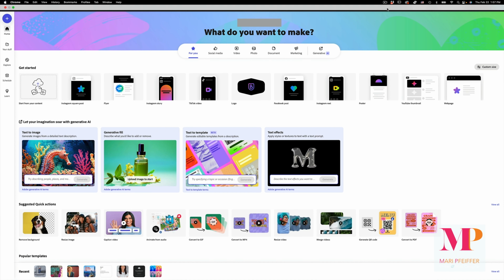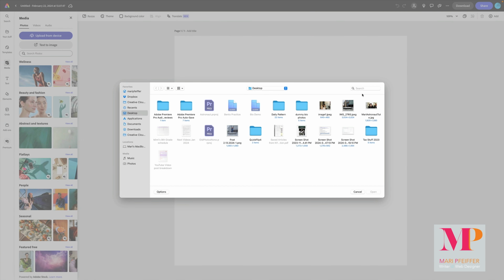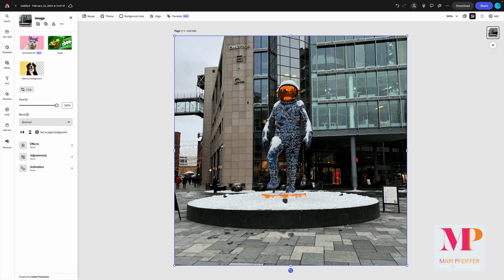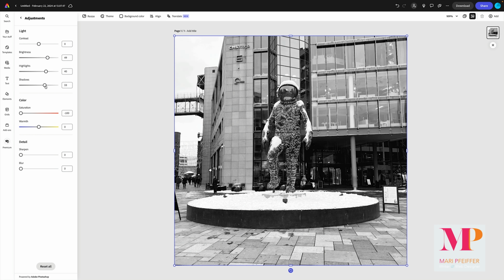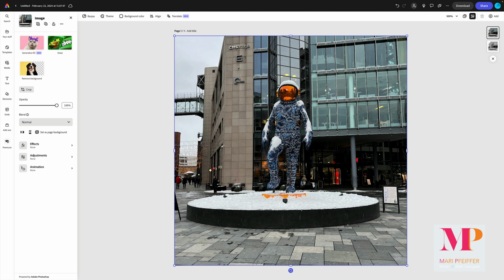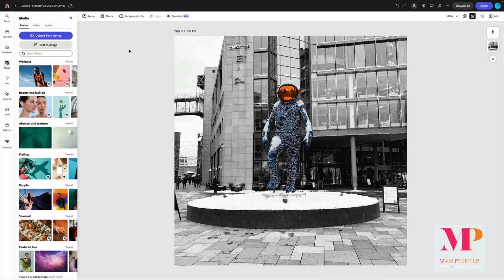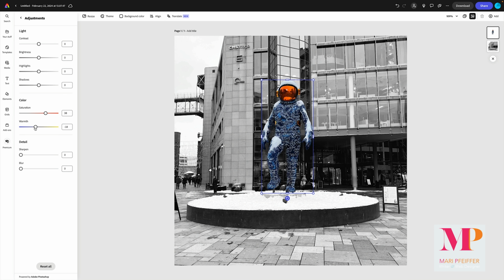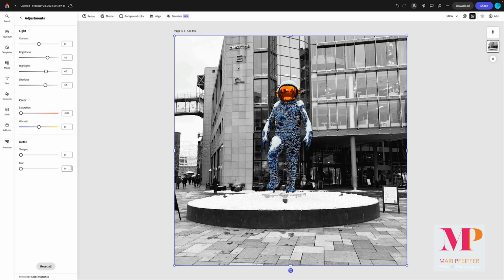Create a colorsplash effect in Adobe Express of an Astronaut from Norway. Easy tutorial!!!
Create a simple colorsplash effect with an ordinary photo. The final result is a colorful astronaut with a black and white background. Without Photoshop or other complicated photo editing software. Ya, even your granny could do this. I show how I did this using Adobe Express (and I'm sure you could do it in Canva, too).

Are you a coach, consultant, or other “high trust” professional? This video is for you and anyone else who’s interested in creating a website that is gorgeous AND helps you attract the people you most want to do business with, connect with them, and convert them into loyal clients.

You’re not a coach or consultant? Stick around! I’m sure you’ll glean something interesting and helpful from this video and my channel.

*** ABOUT ME: ***

I'm a copywriter and website designer. I help coaches and consultants and other professional services providers get more clients, make more money and expand their businesses.

If you want to attract more people, get more clients, and become the most sought-after expert in your field, let me know! I can help you reach more of your ideal clients and grow your business. We'll talk about what's working, what's not, and you'll learn the Number 1 thing you need to do to get moving toward creating a business website that attracts, connects and converts.

Do you want to know the biggest mistakes that coaches, consultants and service providers make on their websites, and how to avoid them? Get my free checklist and access to my video, "The 8 Biggest Mistakes Coaches and Consultants Make - and how to avoid them!"